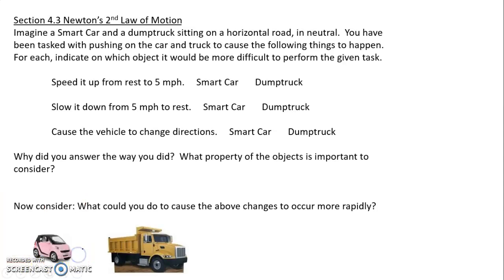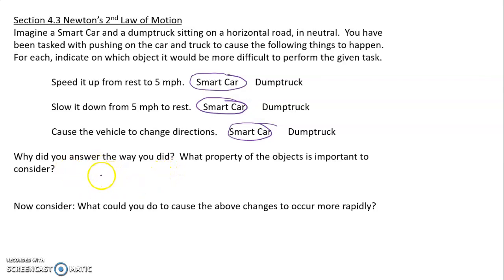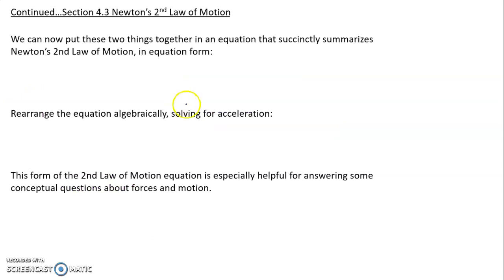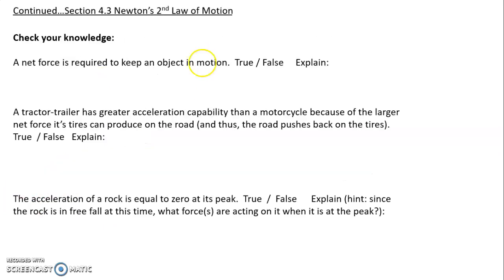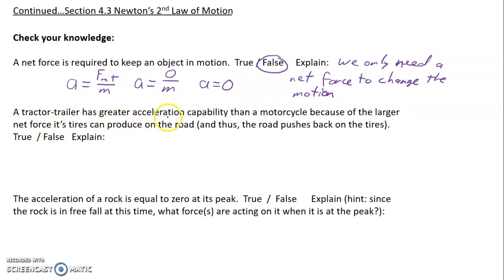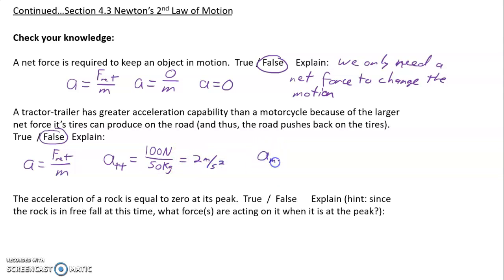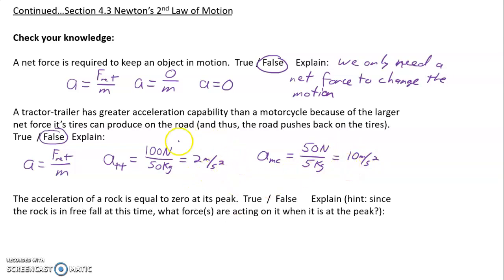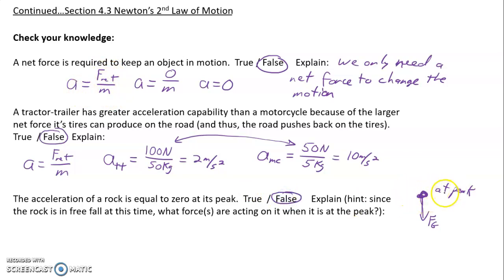6.03 Discussion of Newton's 2nd Law of Motion